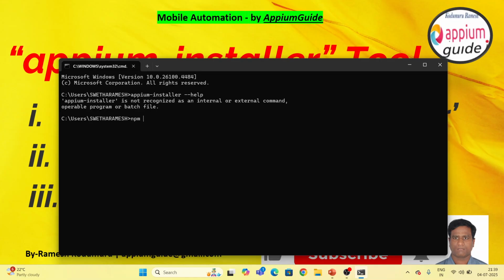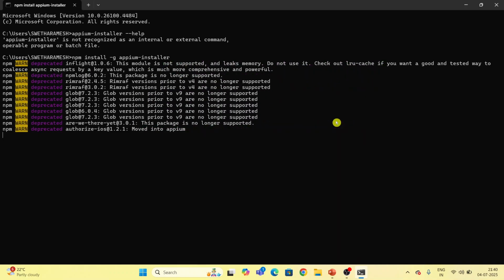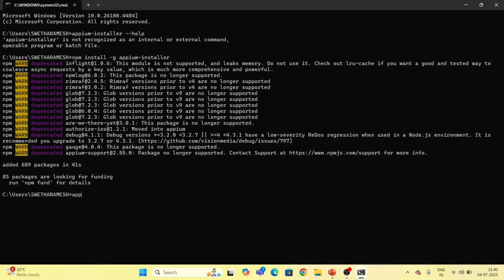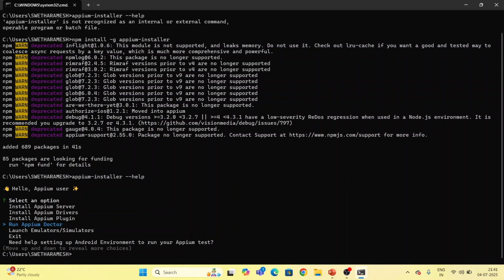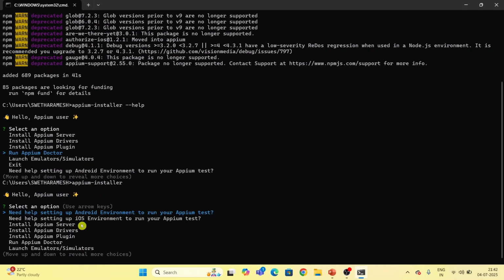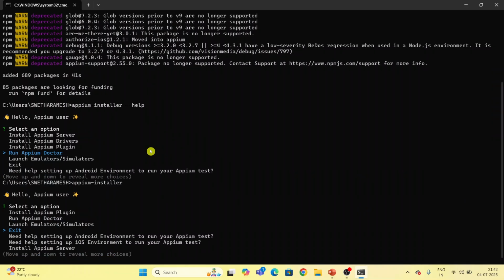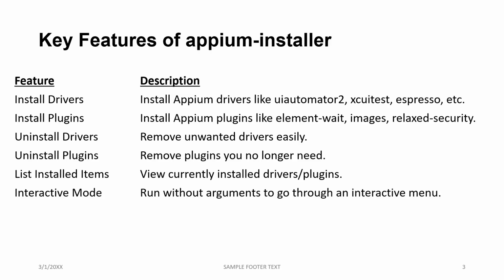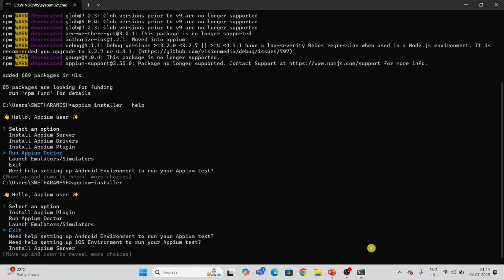"appium installer - 1" - What is ‘appium-installer’ / How to install / Key Features of it